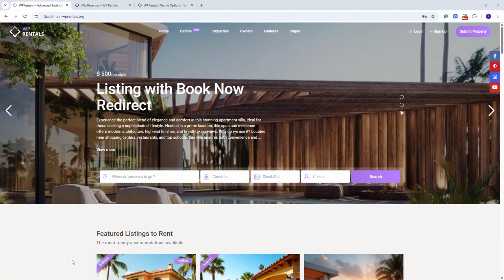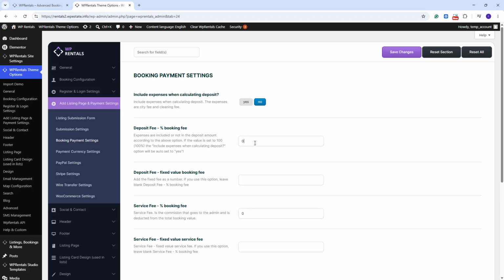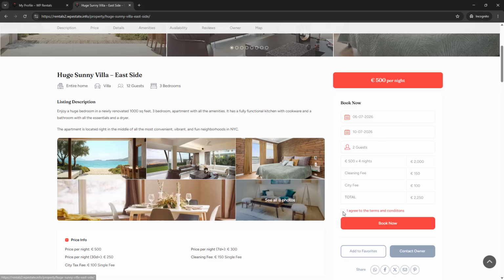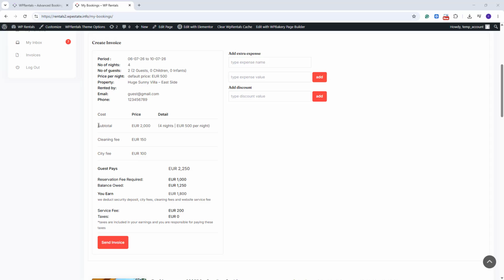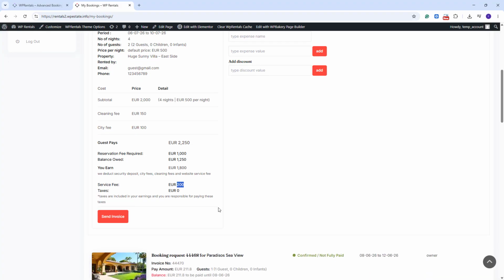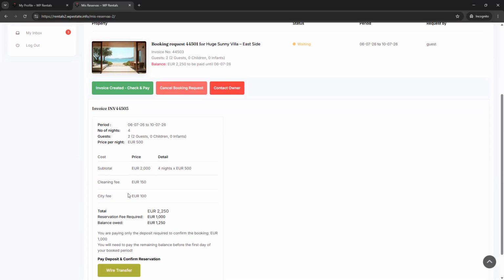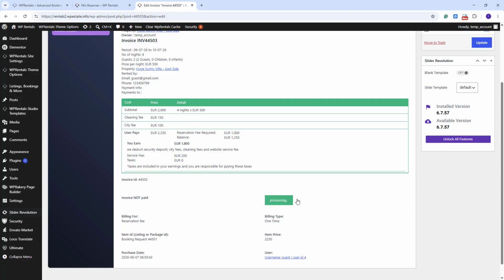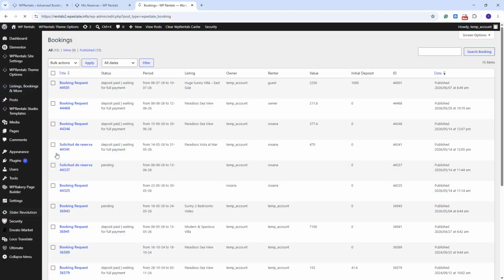How to Manage Bookings with Deposit Fee Greater Than 0 in WPRentals | Partial Payment Tutorial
Learn how to manage bookings in WPRentals when the Deposit Fee is greater than 0.

In this tutorial, you will see how WPRentals handles booking payments when the guest must pay a deposit before the booking is confirmed. This setup is useful when the admin wants to collect only part of the booking total through the website, instead of collecting the full amount online.

We explain where to manage the Booking Payment Settings, how the Deposit Fee works, how the Admin Service Fee works, and why the deposit value must be greater than or equal to the service fee. You will also learn what happens after the owner approves a booking request, how the guest pays the required deposit, and how the remaining balance is shown in the booking invoice.

This video is helpful for WPRentals website admins, property managers, vacation rental website owners, and anyone using WPRentals to manage booking requests, deposit payments, service fees, and partial payments.